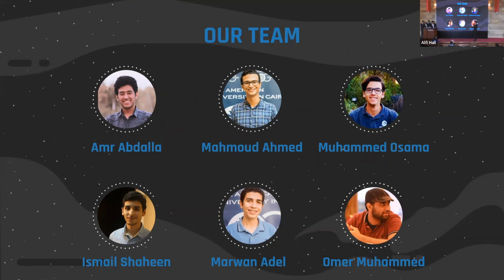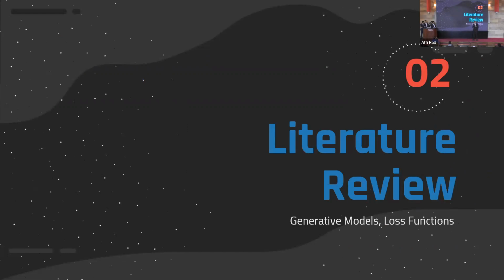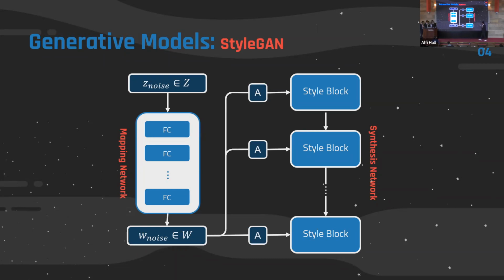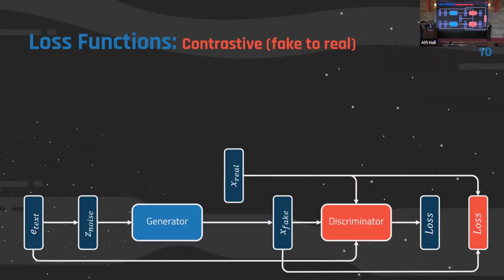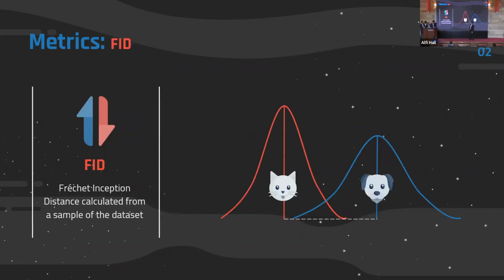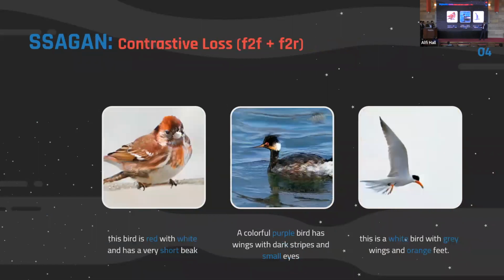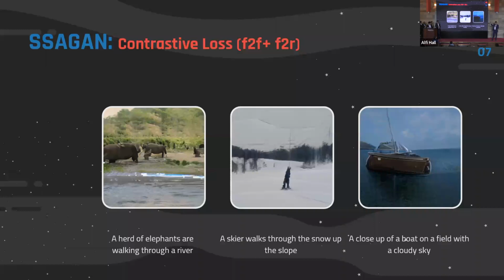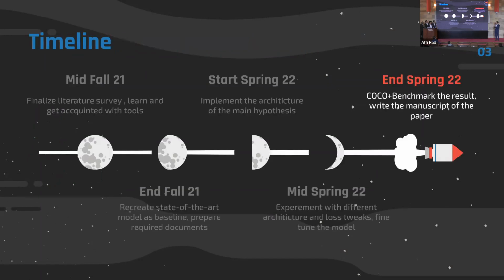AUC CSE Senior Projects Spring2022 Group2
Fine-Grained Text to Image Generation with Generative Adversarial Networks

Implemented By:
Mohamed Ossama Ahmed Abdelfattah
Omer Moussa
Marwan Adel Eid
Ismail Shaheen
Mahmoud Ahmed
Amr Adel Abdalla

Supervised By:
Dr. Mohamed Moustafa
Dr. Hesham Eraqi

Spring 2022, CSCE4981/492 Senior Project II, Final Demo Presentations